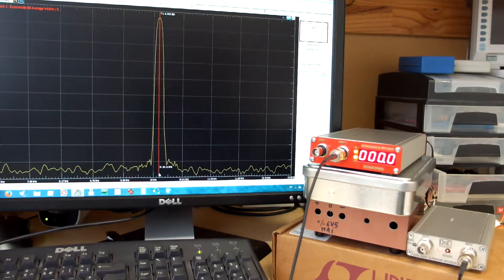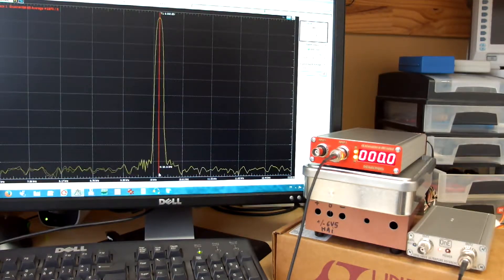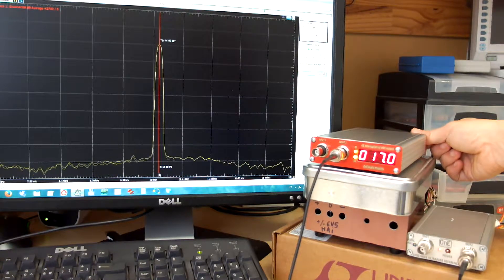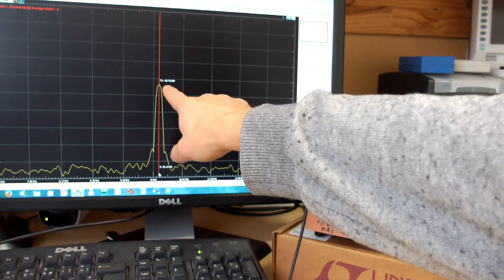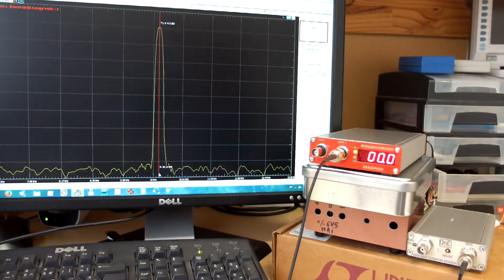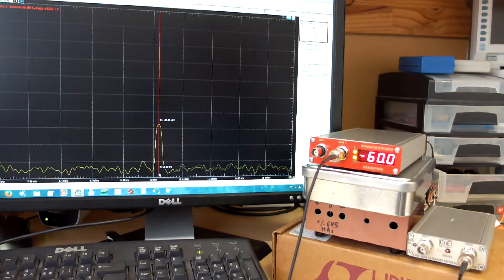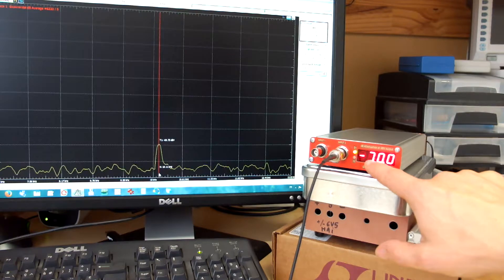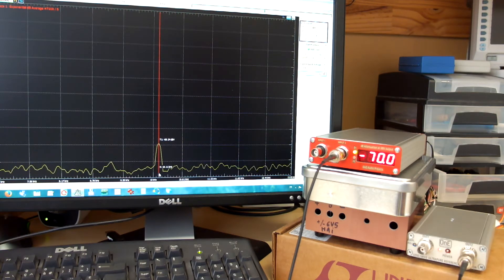AT2380 DIY digital stepped attenuator . Introduction Part 2/2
My new DIY project, a 2 channels 0 to -127.5 dB digitally controlled high performance stepped attenuator. Bare PCB available.